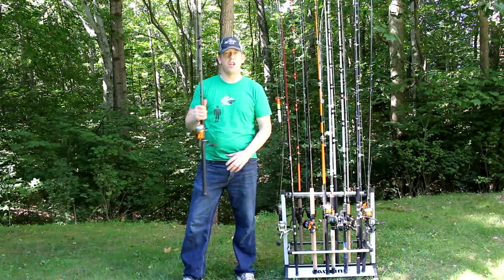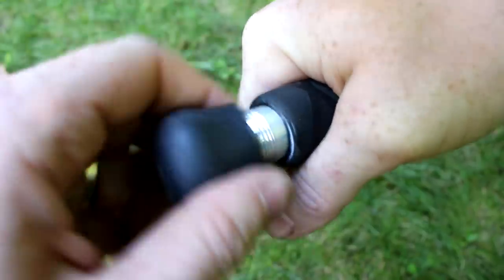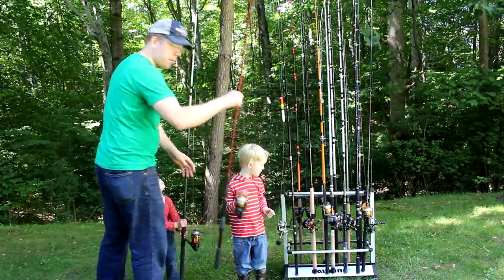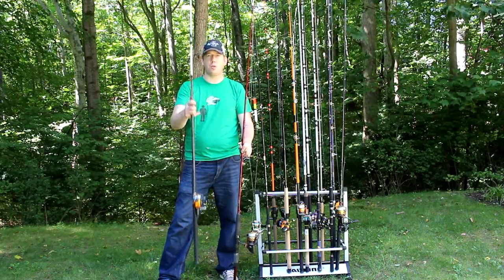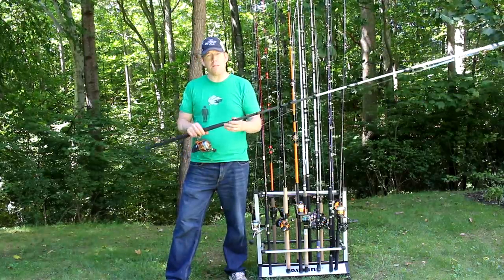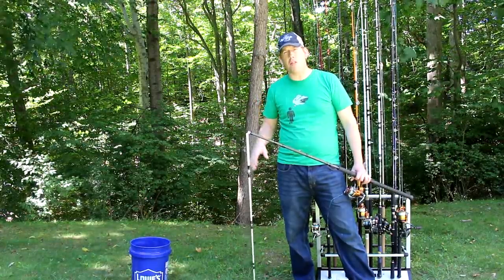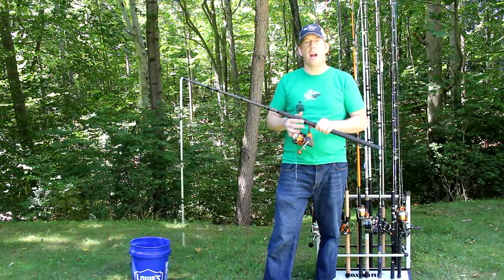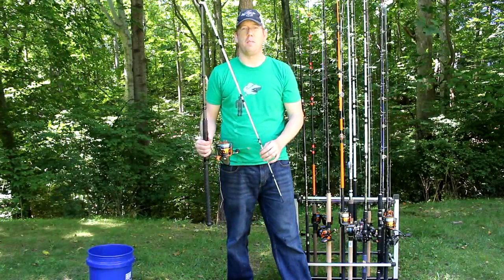Catfishing Rod Review: Berkley Glow Stik VS Rippin Lips - Fishing rod review week!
II compare the Berklet Glow Stik rod again the comparably priced Rippin Lips rod and she which is a better catfishing rod and why. This is part of our catfishing rod review week where we will be posting catfishing rod review videos each day for a week.

40# spinderwire braid (blue camo)

LED light for DSLR camera